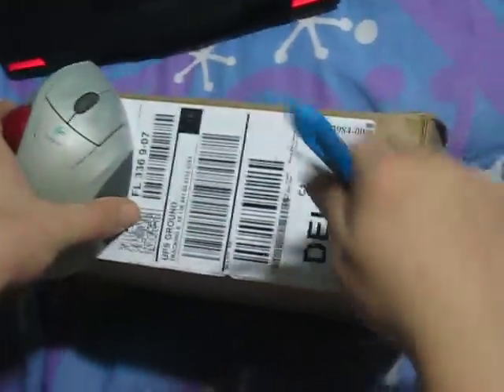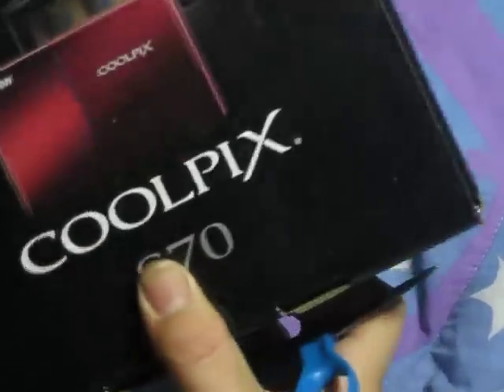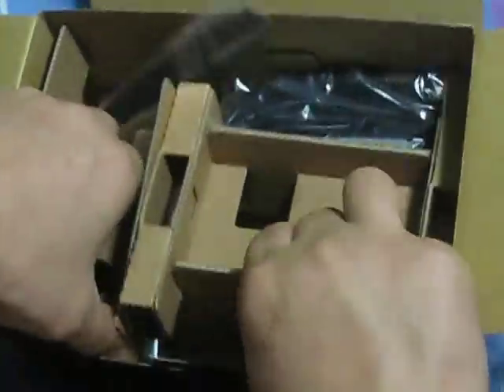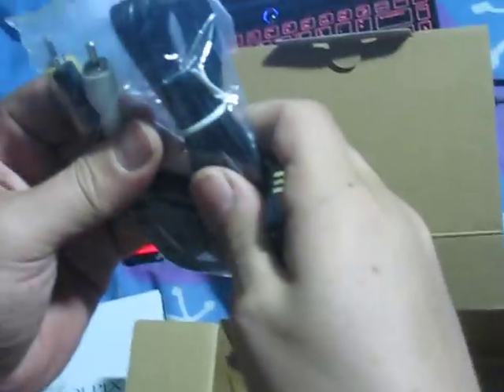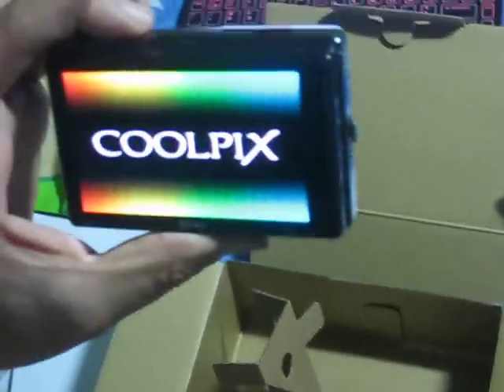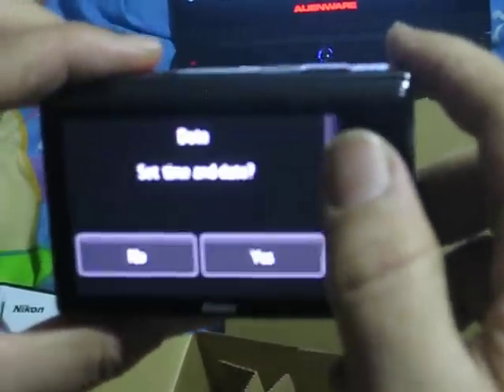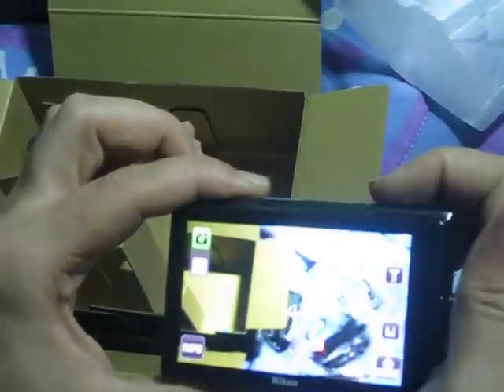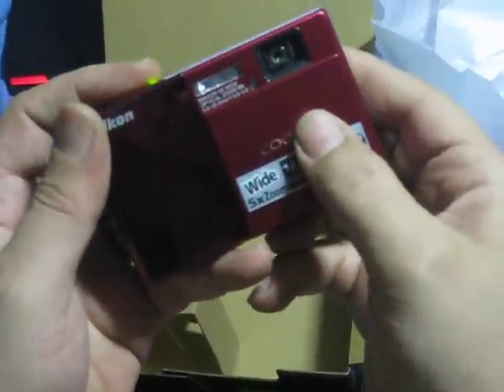Unboxing Nikon Coolpix S70 12MP world's first touch screen Digital Camera CLICK IT! CLICK IT!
Good morning, Good evening, Good afternoon wherever you are. Let's help one another make this world a better place. Share a positive clip and educate. Thanks for you visit.